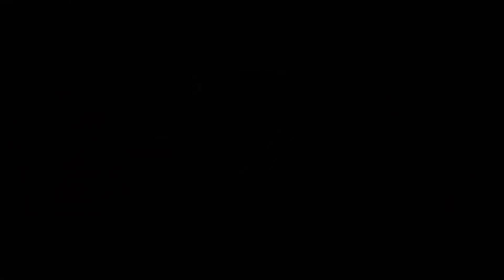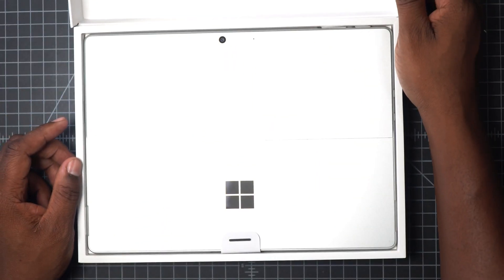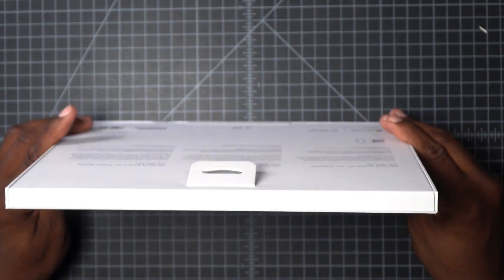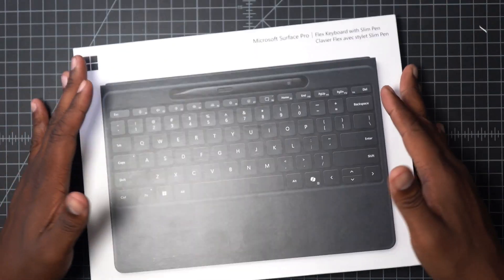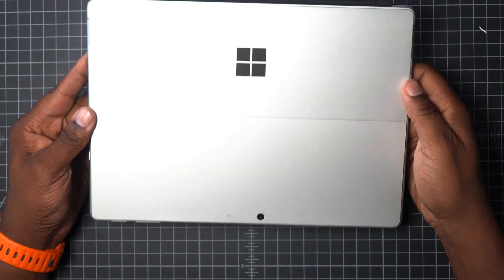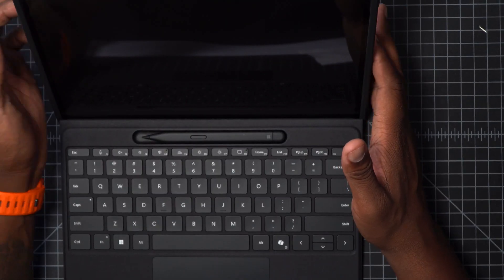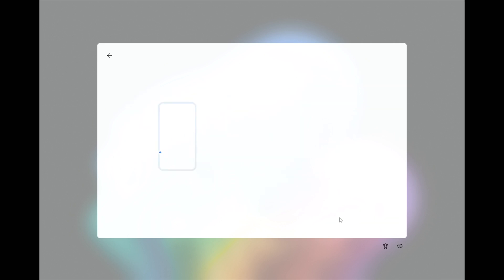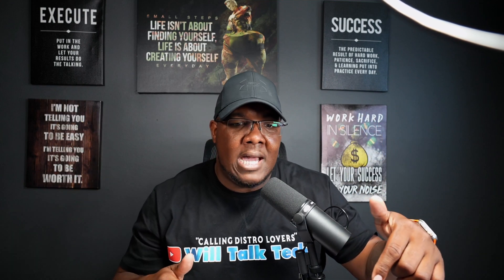Snapdragon X Elite in Action: Unboxing & Setting Up the Surface Pro 11!”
While I can’t really say to much about the surface pro 11 yet because this is my first one.
I have been in the Apple echo system since 2012 and haven’t played with a windows laptop outside of my work.

Let’s Explore Tech…

uGreen 130W
Surface Pro 11 Snapdragon X Elite
Microsoft Surface Pro Flex Keyboard with Slim Pen
INFILAND Surface Pro 11

When it comes the surface pro you have to take what I say with a grain of salt. This is my first surface pro, I didn’t own any of the old ones so I can’t speak to it-

In fact when it it comes to the surface pro I woul I have to compare it to my Mac or iPad as I really haven been in the window echo system.

From my first impressions, it’s solid but it’s also a lot of potholes I will have to over come with switching my normal workflow to this one for the next two weeks.

The main concern I have is finding the right apps to support my current workflow. This has always been a pain point for me when it comes to Pc’s and laptops.

But, I must say first impressions of unboxing the Surface Pro 11, isn’t bad at all like I don’t regret my decision at all.